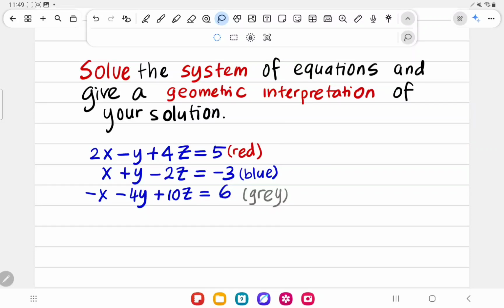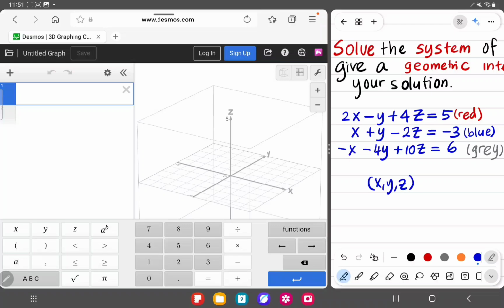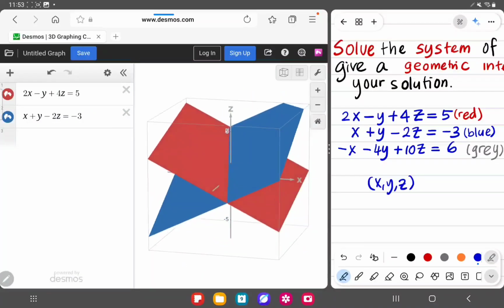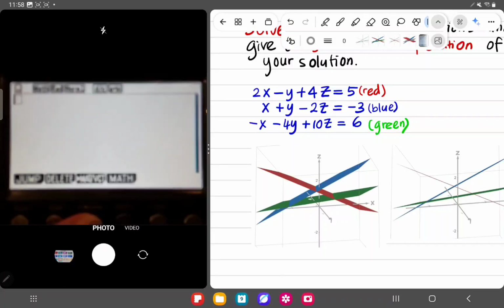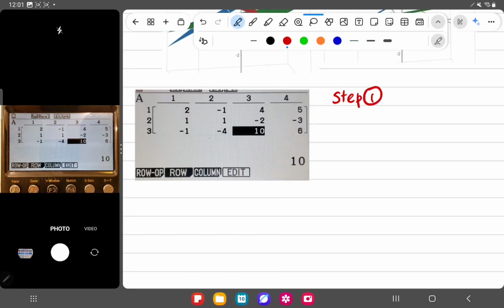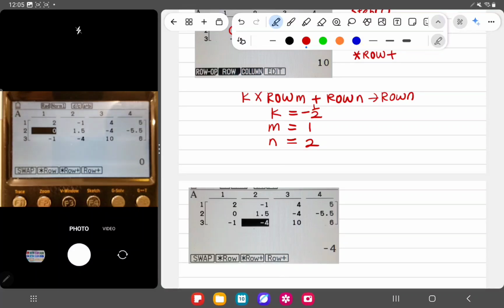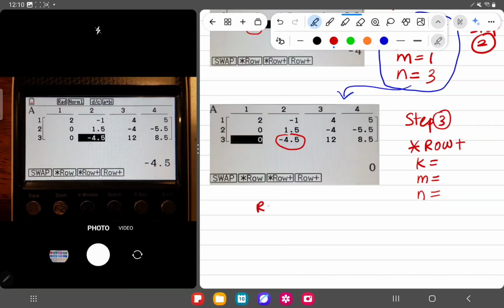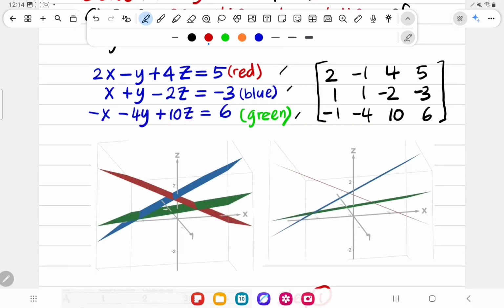3 Plane in 3D step by step solution in CASIO fx cg50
IB Math AA HL: Solve the system of equations (3-Plane in 3D) and give a geometric interpretation of the solution, step-by-step solution in CASIO fxCG50, ROW-OP (row operations) *ROW+